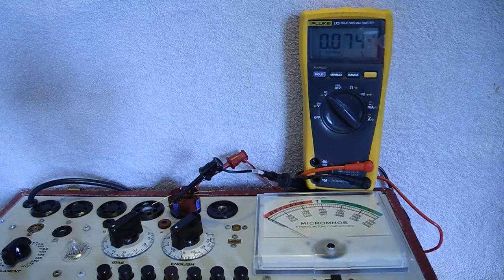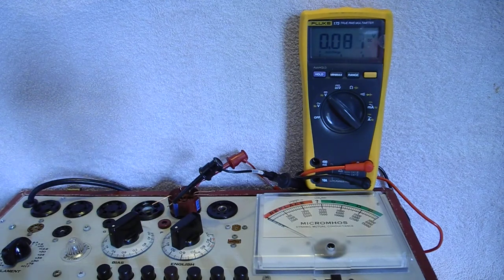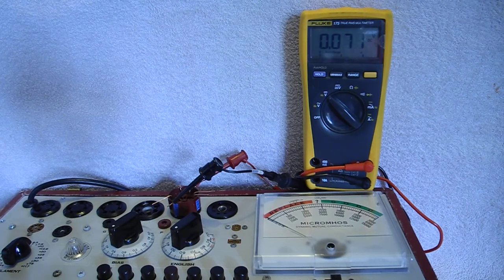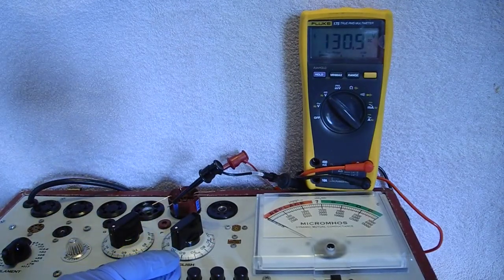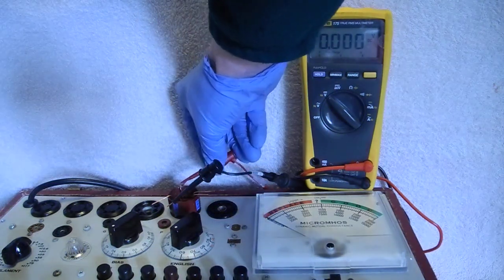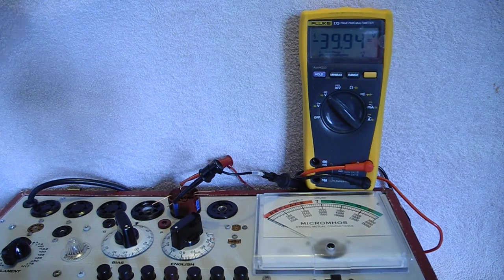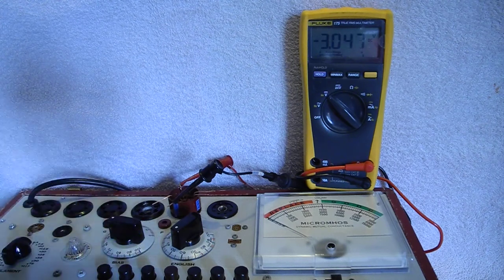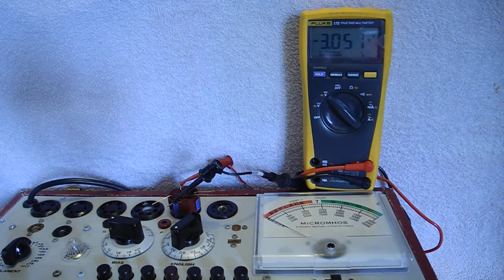Hickok 600A - Grid BIAs Voltage Check #4744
I Check the Calibration of the Grid BIAs Voltage on a Hickok 600A.
The Screen Voltage need to be Set at 130V.
At a BIAs Setting of 100 the Grid BIAs Voltage should be -40 + or - 2V
(It is Perfect)
At a BIAs Setting of 22 the Grid BIAs Voltage should be -3 + or - .2V
(It is Perfect)